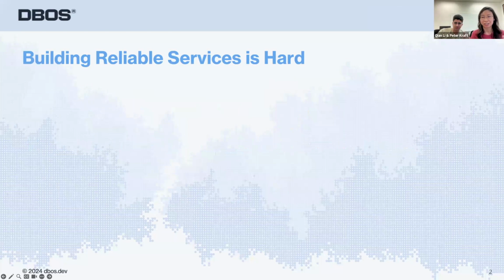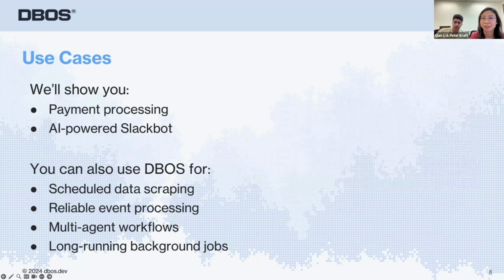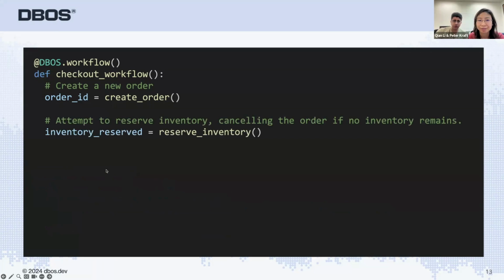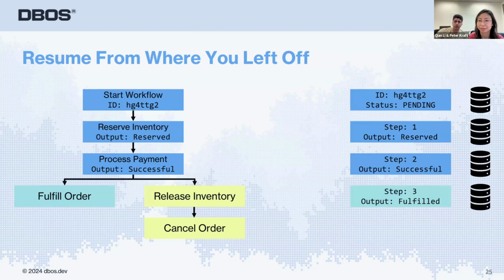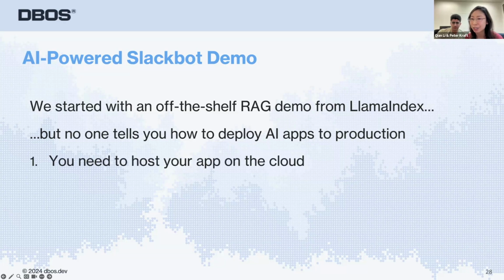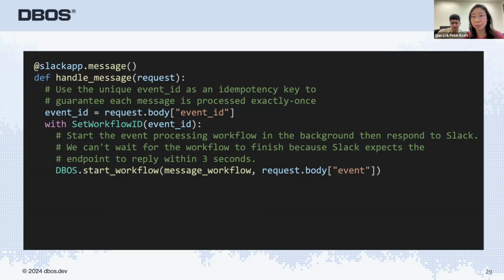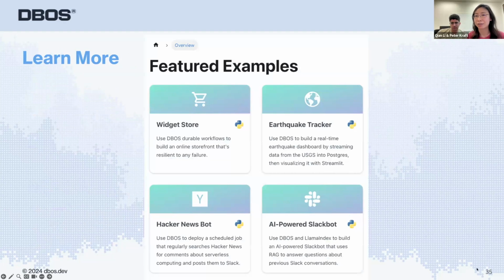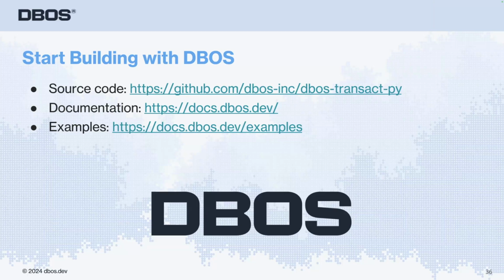Building Durable Python Backends that Scale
DBOS architects Qian Li and Peter Kraft demonstrate using the open source DBOS Transact library for Python to simplify building and deploying crash-proof Python backends that scale.